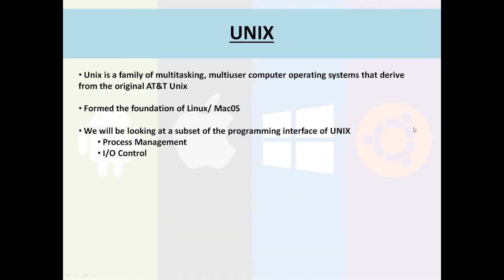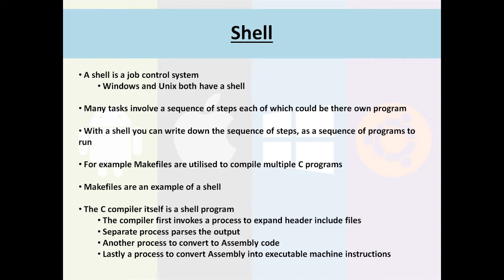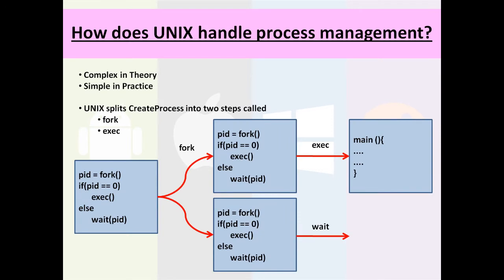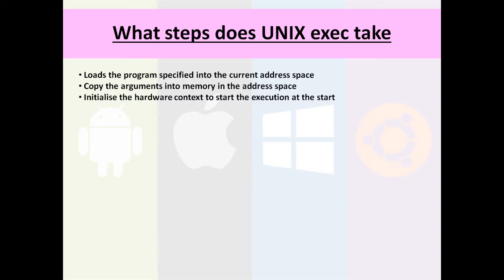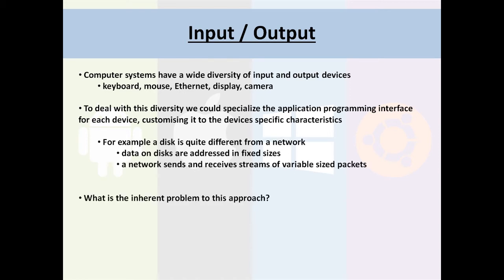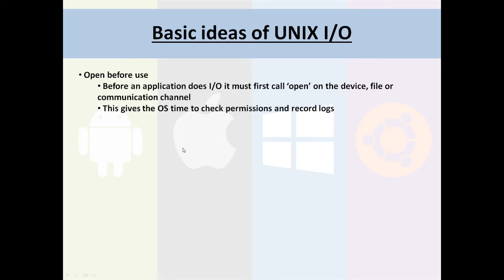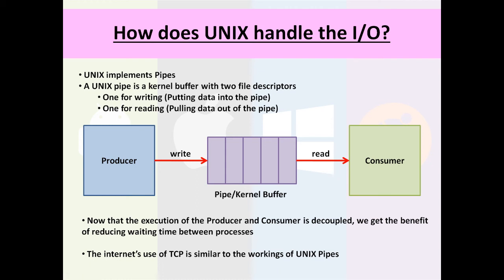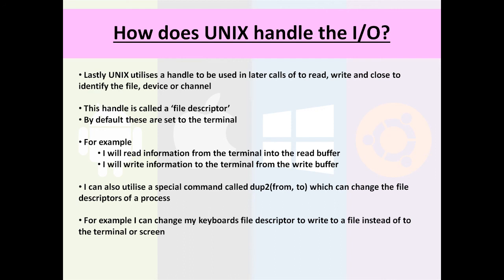Lecture 3 Part 2